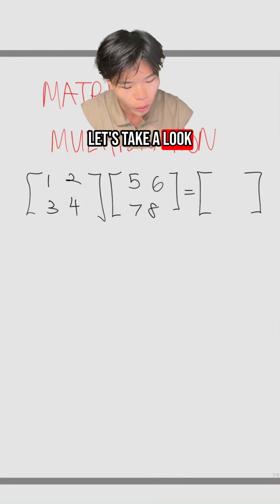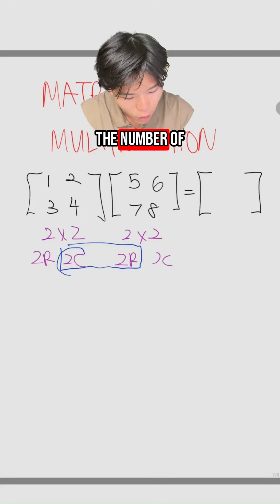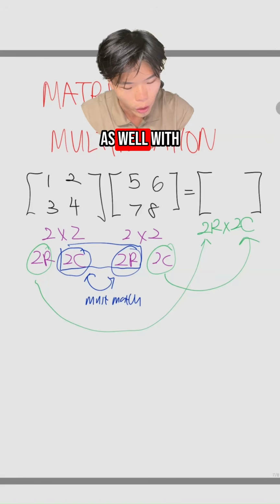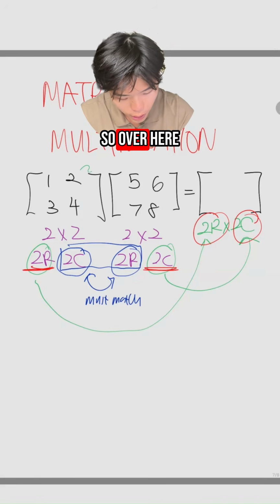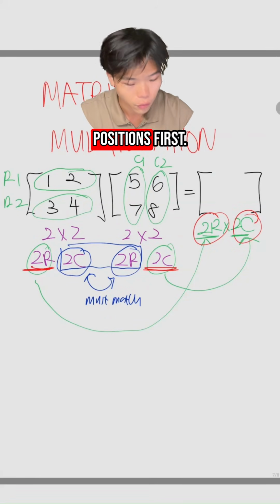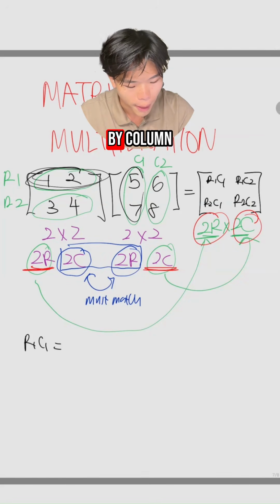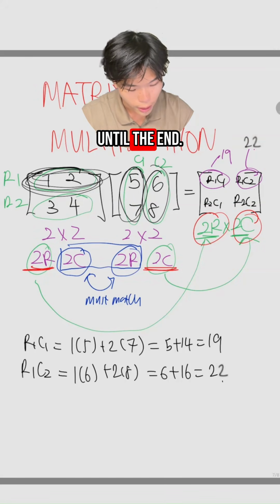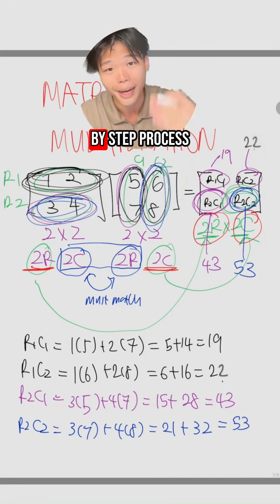The Most CONFUSING Matrix Concept: Confirm Will TEST For WA2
If you’re sitting for WA2 soon, YOU NEED THIS. Matrix multiplication is the #1 place students lose easy marks. Don't let the brackets confuse you—here’s the easy way to solve it.